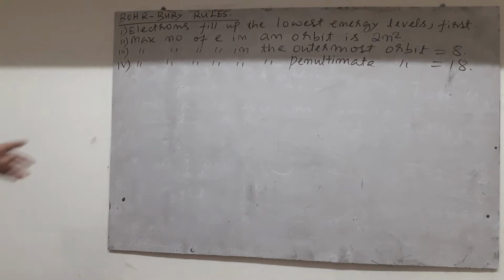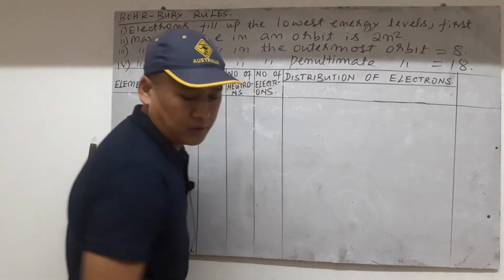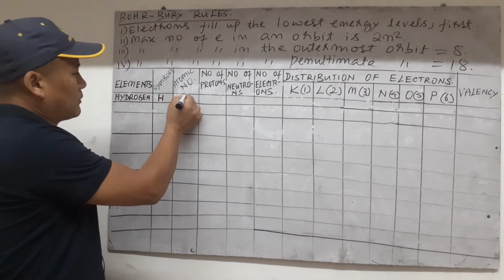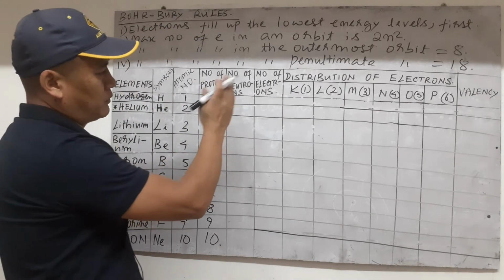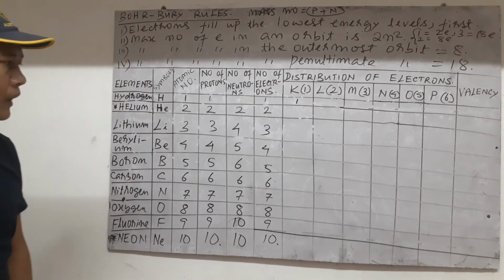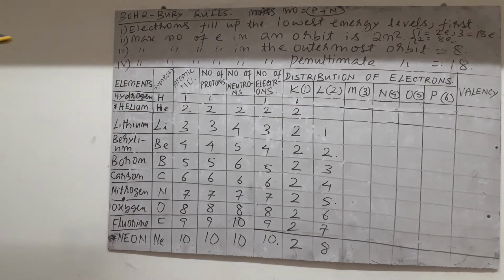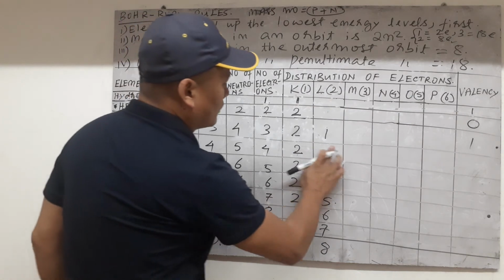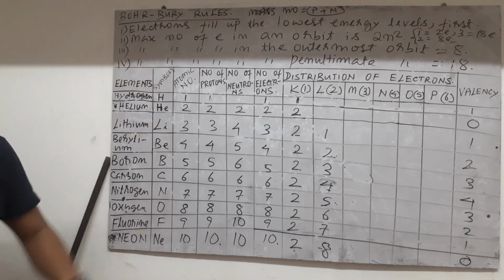Class-10, Sc,Ch-3, Video-4b, Test-3D..